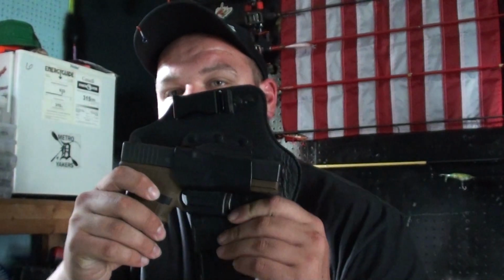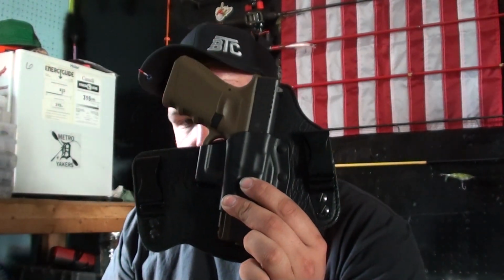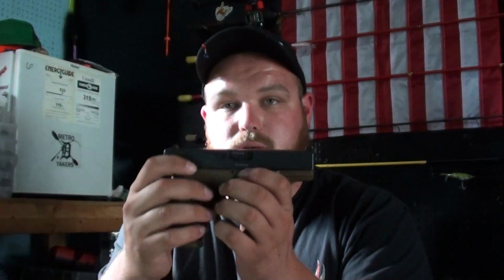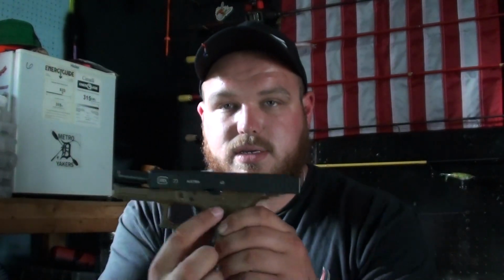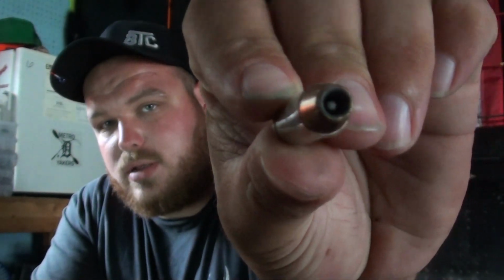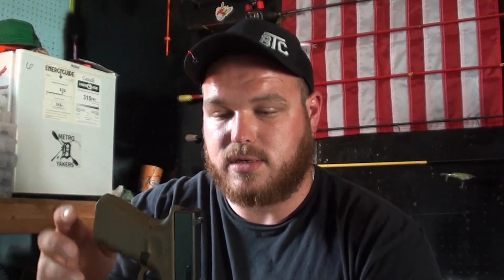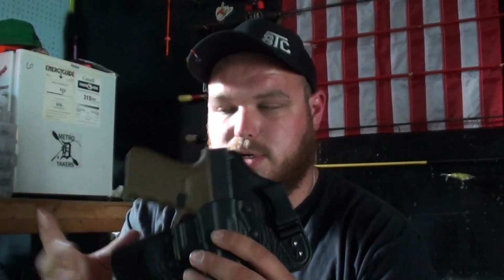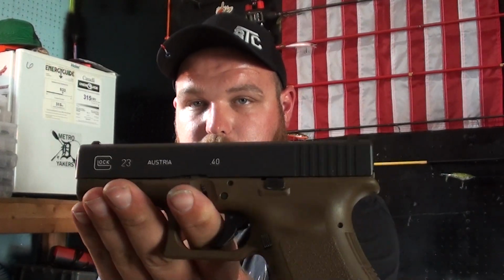Glock 23 GEN 3